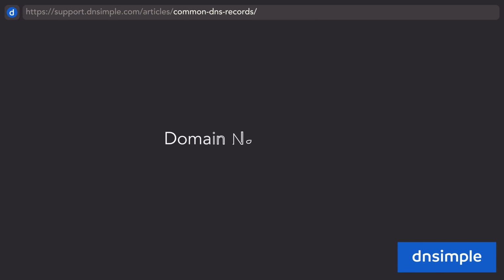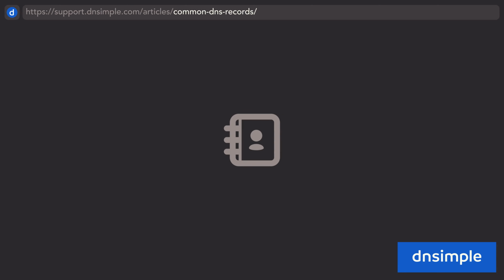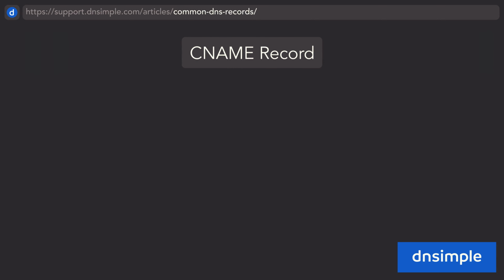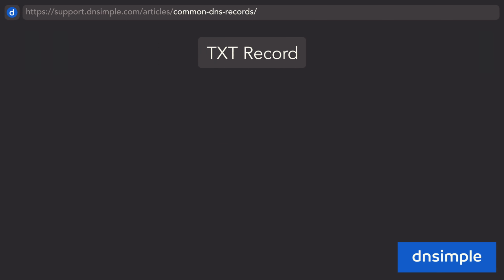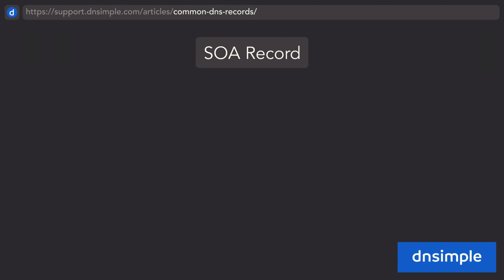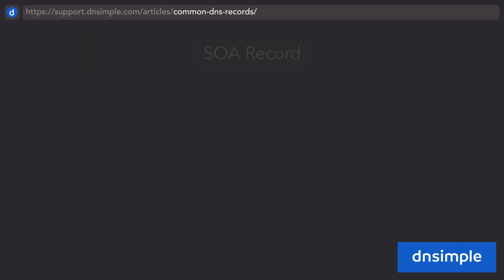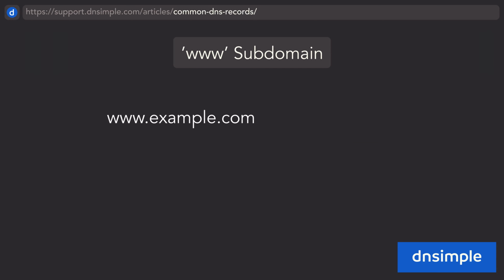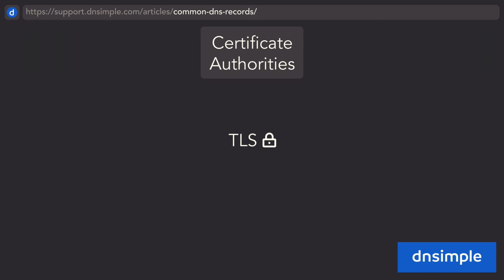What are Common DNS Records?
Ever wondered how your browser actually finds a website? It all starts with the Domain Name System (DNS), the internet's phonebook. The entries in that phonebook are called DNS records, and understanding them is the key to managing any online presence.

This video is your ultimate guide to the most common DNS records. We'll break down the fundamental building blocks of the internet, explaining what each record does in simple, clear terms. From the essential A record that points your domain to a server, to the MX record that directs your email, you'll learn how these different pieces work together to make the internet function.

Looking for streamlined DNS management with thoughtful design and constant innovation? Give DNSimple a try free for 30 days for yourself

➡️ JUMP TO THE SECTION YOU NEED:

- 0:00 - Intro: What is DNS?
- 0:53 - What is a Resource Record?
- 1:14 - A Record Explained
- 1:23 - CNAME Record Explained
- 1:42 - MX Record (for Email)
- 1:56 - TXT Record (for Verification & Security)
- 2:15 - NS Record (Nameservers)
- 2:31 - SOA Record (Start of Authority)
- 3:10 - Common DNS Setup
- 4:28 - Outro

In this comprehensive guide to common DNS records, you will learn:
✅ The Fundamental Building Blocks: A clear explanation of A, CNAME, MX, TXT, NS, and SOA records.
✅ Pointing Your Domain: Understand how an A record maps your domain name to a server's IP address.
✅ Simplifying Your Setup: Learn how to use CNAME records to point one name to another.
✅ Verification & Security: See the power and flexibility of the simple but mighty TXT record.
✅ Administrative Control: Learn what administrative records like NS and SOA do for your DNS zone.

This video is perfect for beginners, new website owners, web developers, and anyone who wants to finally understand how DNS works under the hood.

❓ Have questions about setting up your DNS, or which record to use? Ask in the comments! ❓Want to read more about common DNS records?